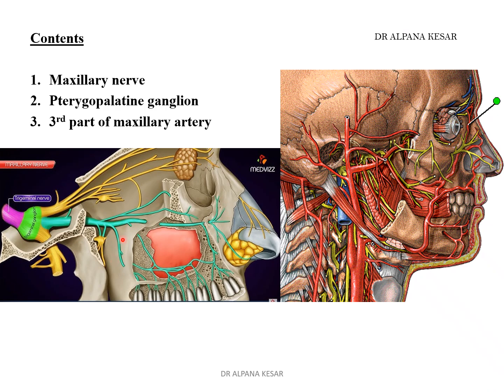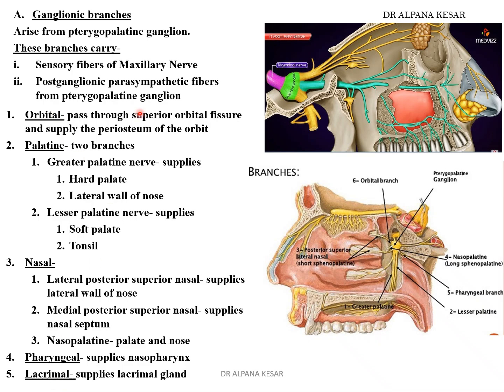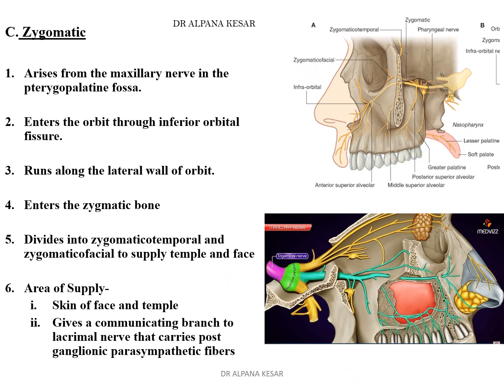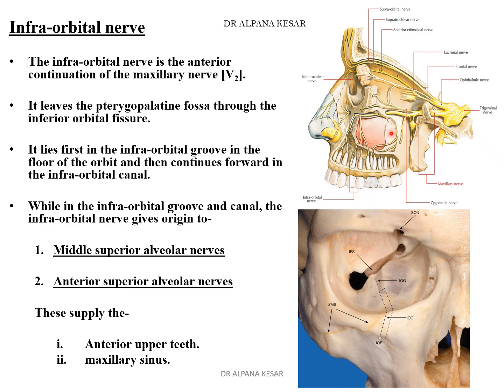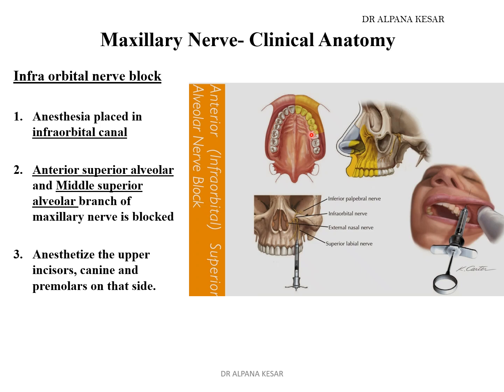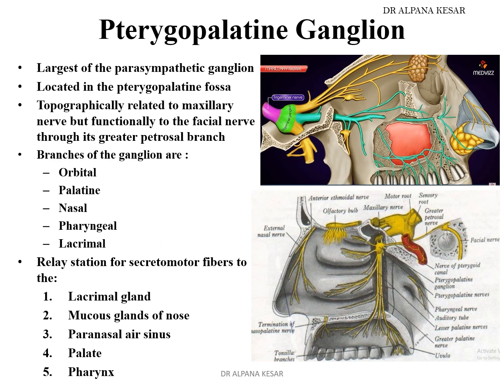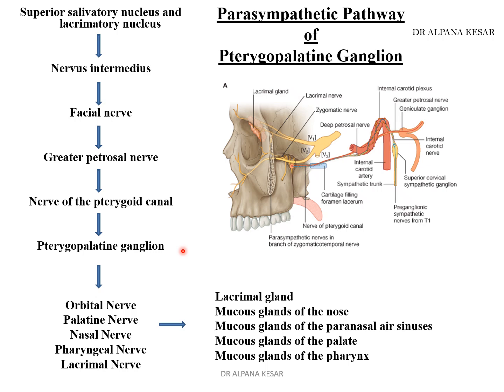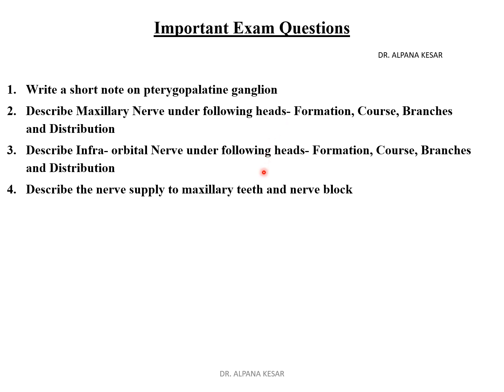7. Pterygopalatine fossa | Maxillary Nerve | Pterygopalatine ganglion | Head and Neck Anatomy- 1 day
0:00 Introduction
1:07 Maxillary Nerve
13:55 Pterygopalatine Ganglion
18:41 3rd Part of Maxillary artery
20:25 Important Exam Questions